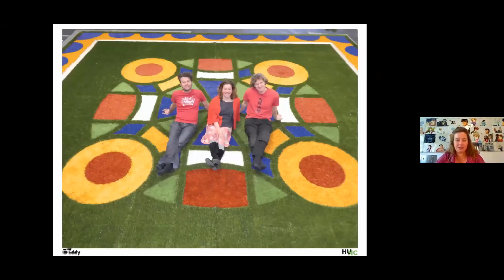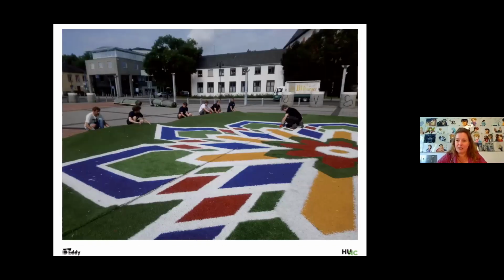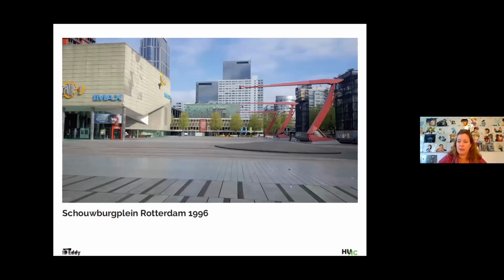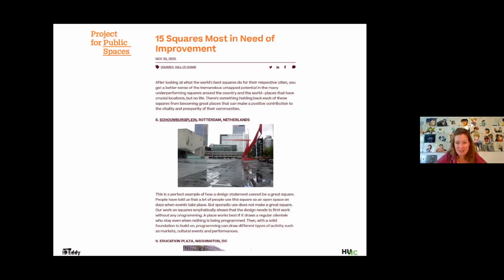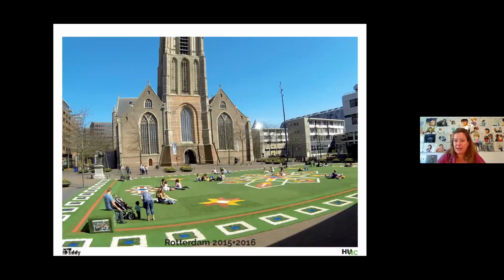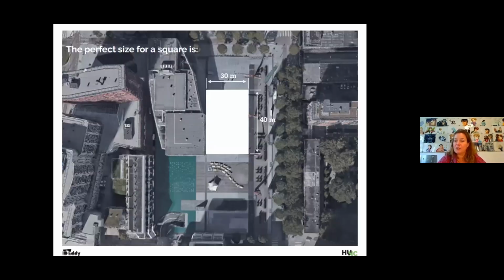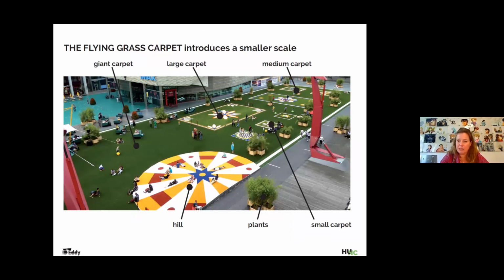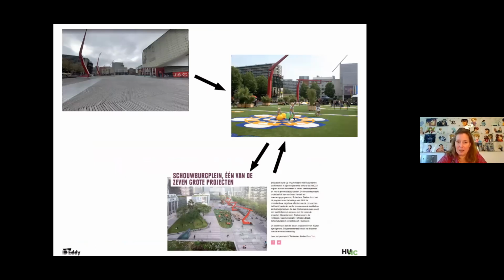DEEP DIVE #4 Flying Grass Carpet HUNC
Placemaking Europe's Place-Led Development Working Group is pleased to welcome you to The Deep Dive Series. Deep Dive #4 Flying Grass Carpet on Thursday September 16th. 18:00-19:00. Presented by Nadine Roos and Bart Cardinaal from HUNC, an urban design firm in Rotterdam. The session begins with a presentation, and is followed by a discussion Q&A time.

"The office operates in the fields of architecture, interior design, and interventions in the public domain. The designs by HUNC contribute to a direct positive experience of the urban life. In addition, the studio is committed to inspiring with its designs and ideas, as many people as possible to participate in making the city attractive."

The Place-Led Development Working Group is eager to learn from HUNC's Flying Grass Carpet and bringing a human scale experience to underused areas. The series take a closer look at place-led development cases, presented by the expert behind the project, to share recipes for success and lessons learned along the way.